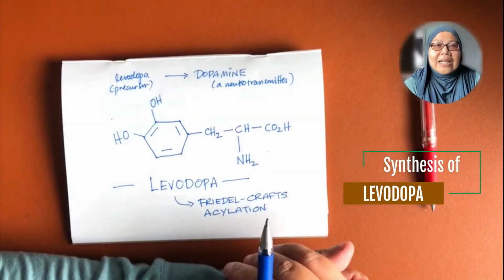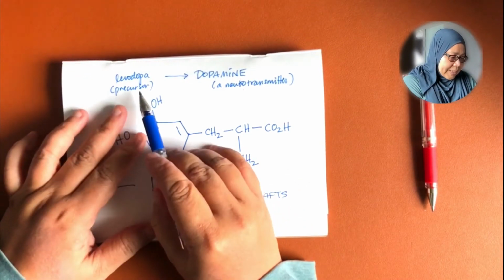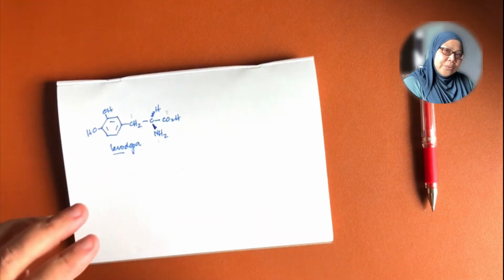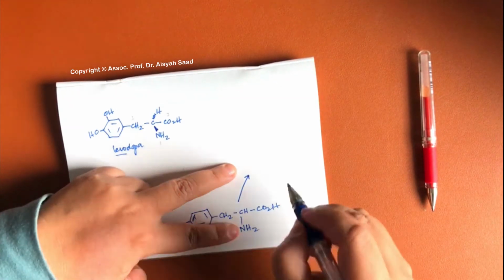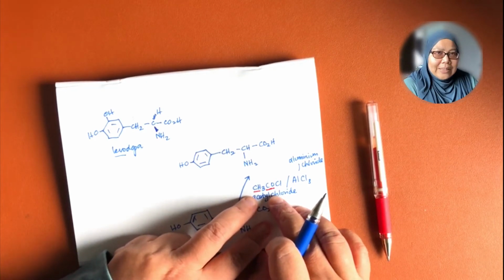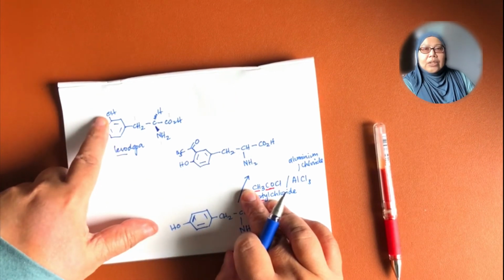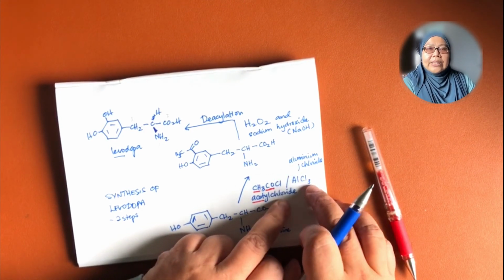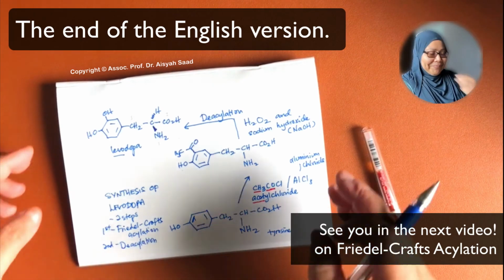Synthesis of Essential Drugs | LEVODOPA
This video is about the synthesis of an essential drug, levodopa. Levodopa is used in the treatment of Parkinson's patients. It's a precursor of dopamine, a neurotransmitter in the brain.

The module serves as an introductory module to chirality in general organic molecules. Have fun!